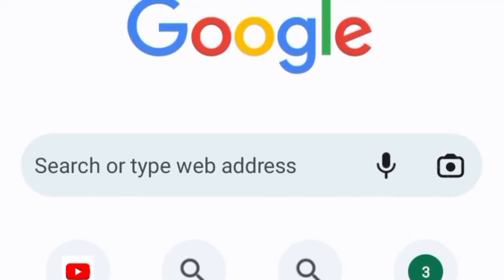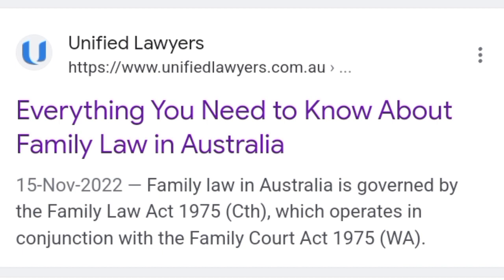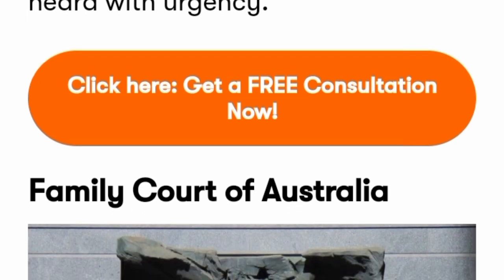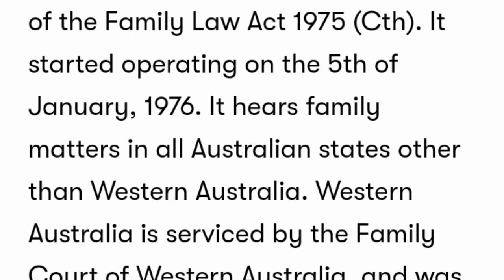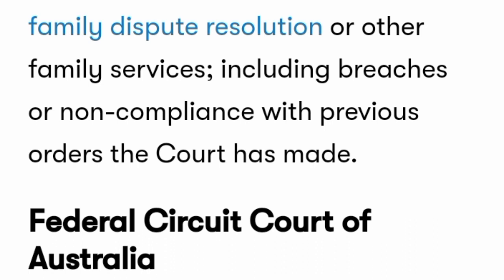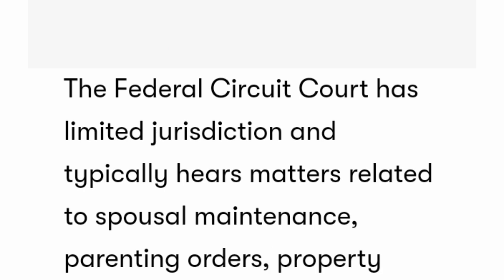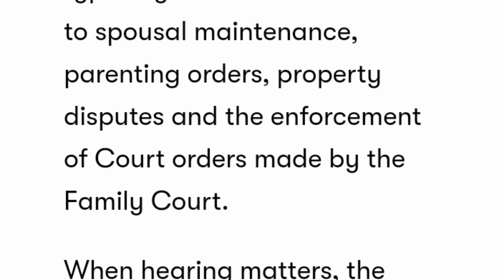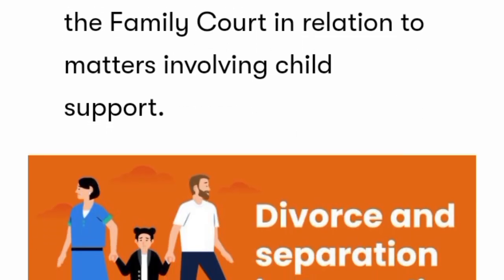Everything you need to know about family law in Australia